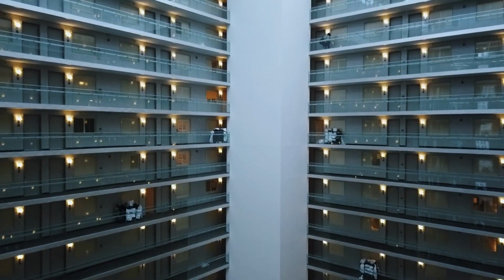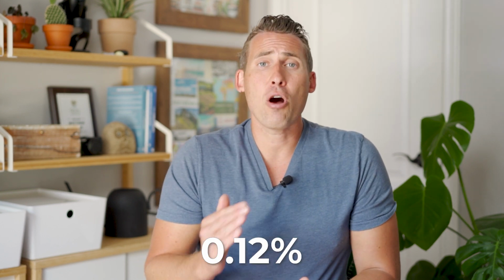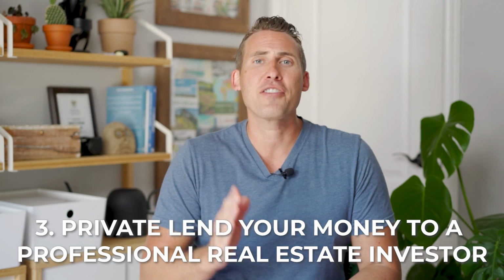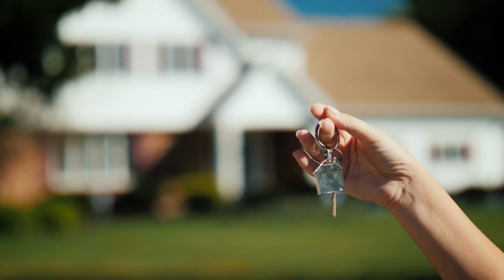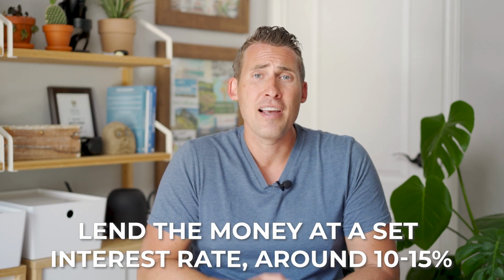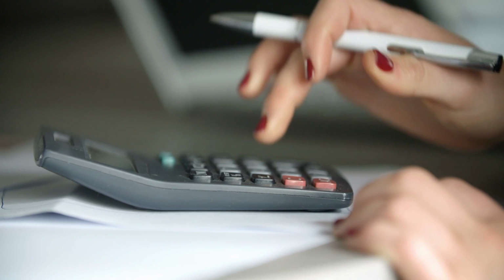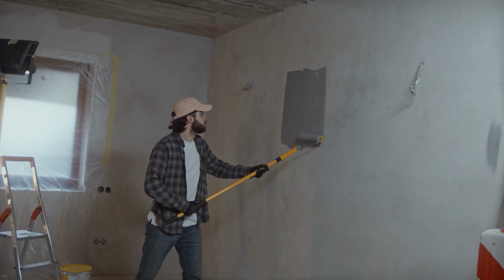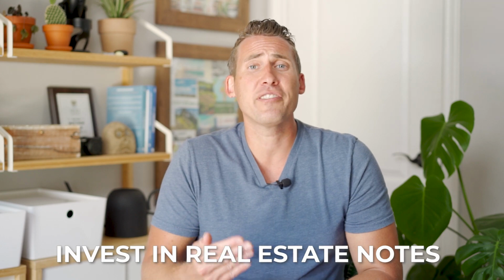How to Invest in Real Estate with Low Money | Four Ways to Buy Real Estate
I have been getting asked a lot of questions recently from people who want to Invest in Real Estate when they don’t have enough money for a down payment to buy a property of their own.

So in today's video I am going to go over 4 ways that you can invest in Real Estate when you have a small amount of capital to start with.

 Invest in a Real Estate focused ETF-

A Real Estate ETF is a Fund that has a large holding of a variety of Stocks from Real Estate Investment Trusts (REITS) .  So basically the fund invests in a large pool of companies that invest in Office Buildings, Industrial complexes, Hotels and other retail real estate.

For an example,  Vanguard Real Estate ETF symbol (VNQ) is a well known Real estate ETF.  This Fund is made up of Hotel REITS, Healthcare REITS, Public Storage.  When we look at their return since inception the fund has averaged about 9.15% per year.

So in their example it shows if you would have invested $10,000 in 2011, it would have potentially grown to over $25,000 today.

These ETF’s trade on the stock market like any other stock, so you can purchase them per share.

Invest in a Real Estate Investment Trust (REIT)-
A REIT is a company that pools money from many different investors and uses those funds to purchase and operate cash flowing Real estate.  Similar to the ETF you can have REITS that are more specific to a certain niche like Office space, or you can find ones that cover a wider variety of Real Estate.

In order to be considered a REIT, the company must pay out at least 90% of its Taxable income in the form of dividends to its investors.  REITS will normally pay out Monthly or Quarterly Dividends depending on the fund, so they can be a great way to add Passive income to your portfolio.

3) Private Lend your money to a Professional Real Estate Investor-

This is what our Investment Partners do with us.  Typically this can be done in two different ways.

If the Investor wants to own property and is looking for a longer term investment than They woul put up all the money for the downpayment/closing costs, we find the deal, do the renos, find the tenants, turn it into a great property, then we manage it and hold it for a set period of time and then either decide to sell and split the profits or keep the home and keep having it make more money.

  Another option if someone doesn’t want to lock up funds for the longer period. is they would lend the money at a set interest rate, typically around 10-15%, they get paid monthly interest payments on that money and we use those funds to invest in properties.  This is a great option for people because there are No tenants, no broken toilets, no headaches nothing to do but sit back and collect the monthly payment.  For example, if someone was to lend $100,000 at 12% interest they would collect a monthly payment of $1000, then at the end of the project they would get back their $100,000 and decide if they want to invest again and make more money.

4) Joint Venture Partnership-

A great way for someone with little money to get into Real Estate is to look to Partner with someone and work together to purchase a property.

For example, you might not have a large amount of money for a Down Payment to purchase a home, but maybe someone in your family does, or a co-worker or friend.  If they were to put up the Money that you are lacking and you were to go out and hustle and find a great deal that is undervalued that has some built in equity, then you can create a great Win-Win partnership with someone.

Or maybe you are great with your Hands and could turn an old Ugly house into a Beautiful home,  well maybe you can find a money partner who is willing to put up the money to help you purchase a Flip Project and you bring your Construction Skills and Sweat Equity to the deal.

Another idea, is if you have great credit and the ability to qualify for mortgages easily, but you don’t have the down payment.  Well maybe you can partner with a self-employed investor or someone who is not able to qualify for a mortgage, but they have funds for a down payment.

So there you have it, those are 4 different ways you could invest in Real estate with little to No money.